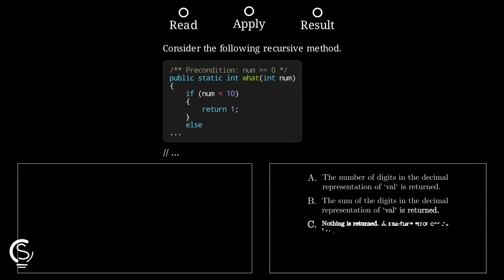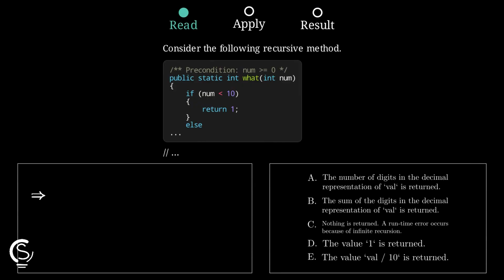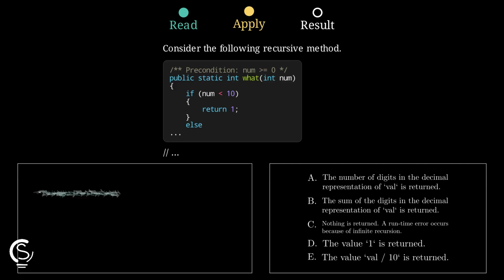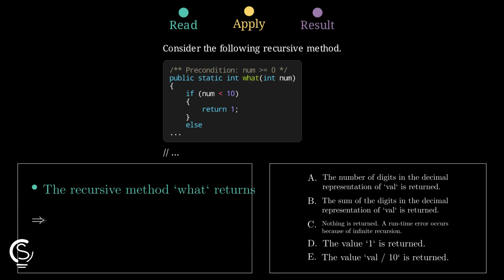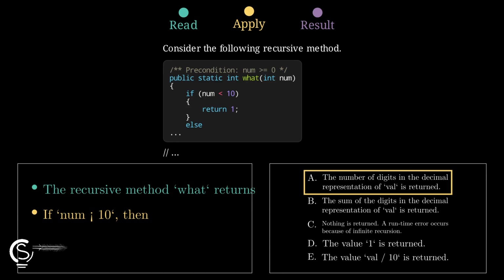2021 AP CSA MCQ Question 29 - Recursive Digit Counting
Detailed step-by-step solution for the 2021 AP Computer Science A MCQ Question 29 focusing on Recursive Digit Counting. This video breaks down how integer division and base cases work within a recursive method to determine the return value of a specific function call. Consider the following recursive method: public static int what(int num) { if (num 10) { return 1; } else { return 1 + what(num / 10); } }. Assume that int val has been declared and initialized with a value that satisfies the precondition of the method. Which of the following best describes the value returned by the call what(val)? This explanation covers the logic of counting digits in a decimal representation using recursion. Want more AP practice?